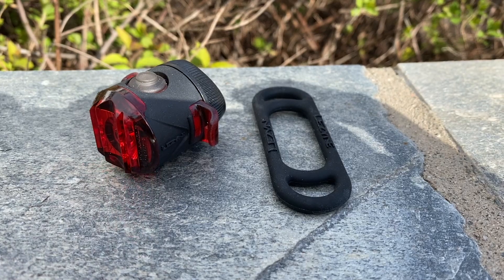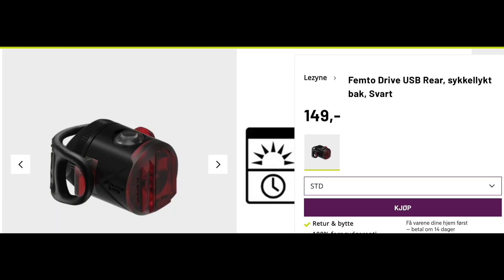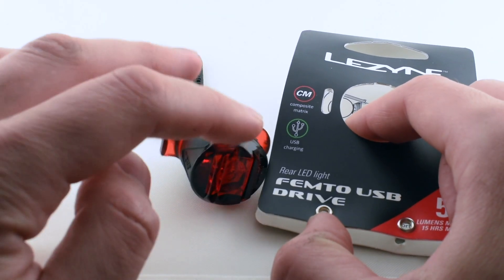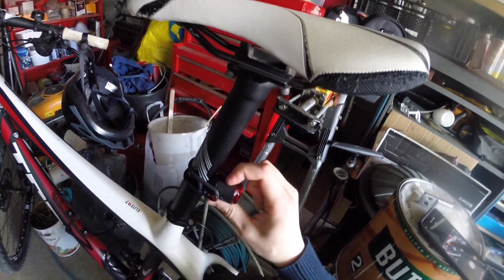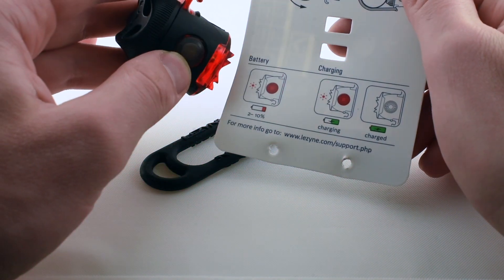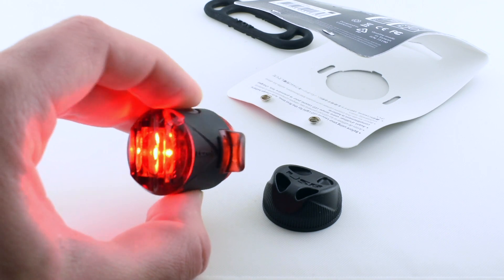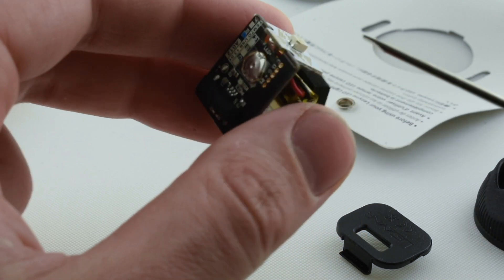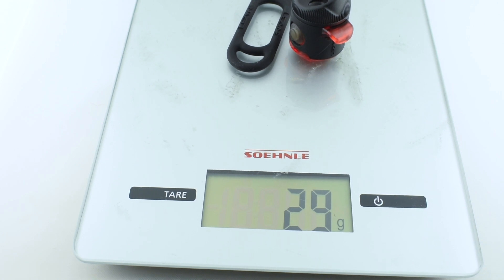Best Cheap Rechargeable Lightweight Bicycle Tail Light - LEZYNE Femto Drive USB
LEZYNE Femto USB Drive Bicycle Tail Light, Compact, USB Rechargeable, 270 Degree Visibility, Rear Bike Light. 270 Degrees of Visibility, USB Rechargeable, Versatile Mounting Strap, Compact and Lightweight, 5 Lumens.